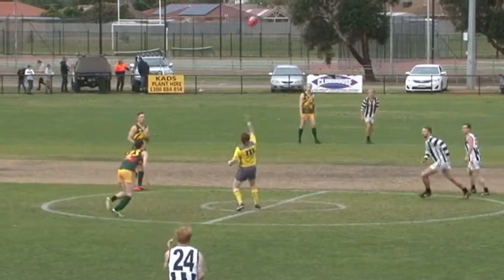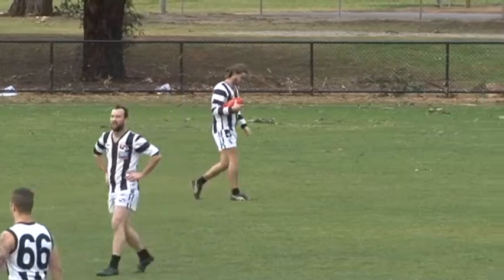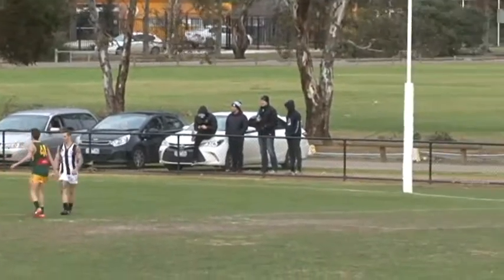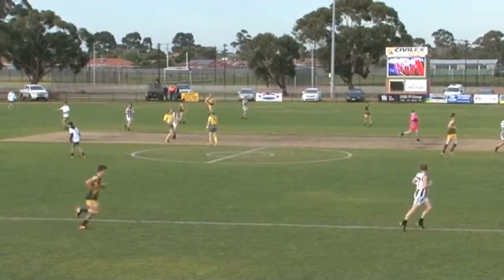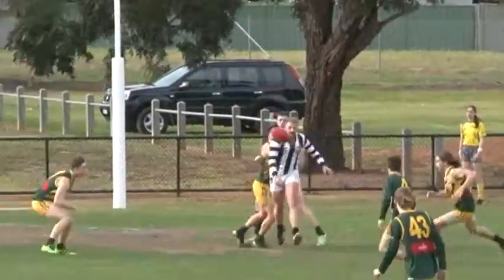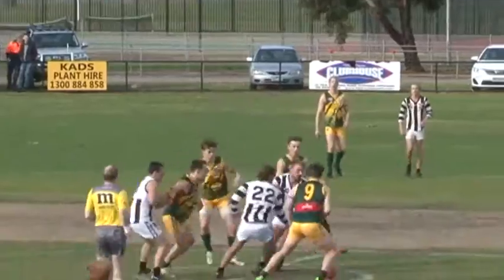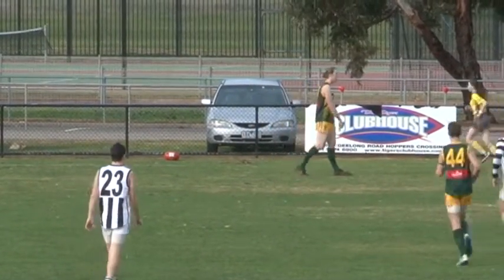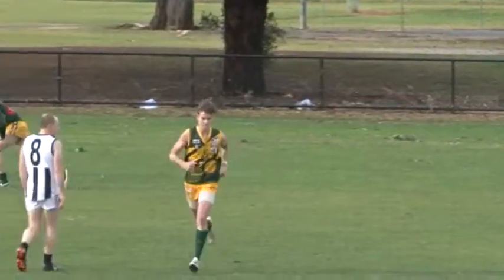R15 WC's v North 2nd QTR 29 7 17